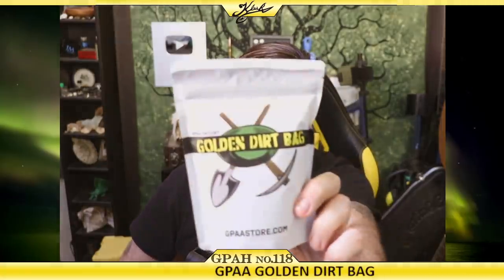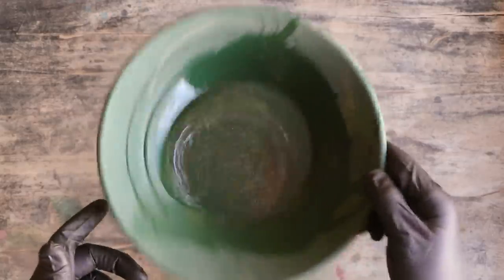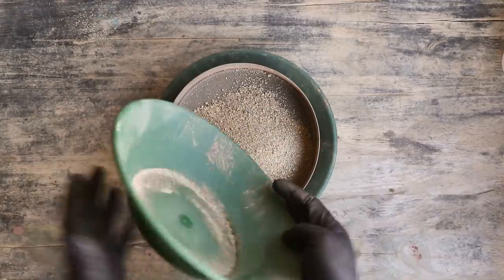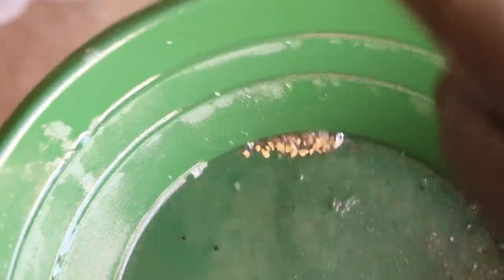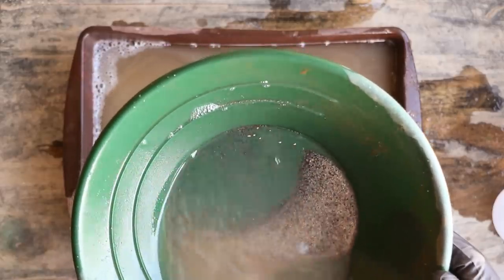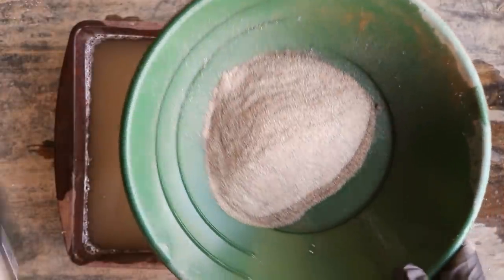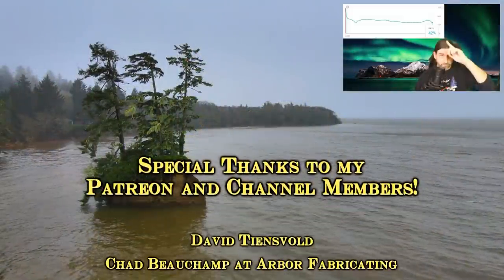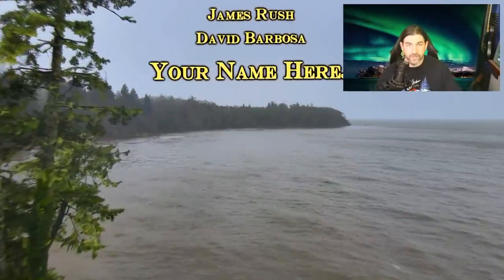GPAA Golden Dirt Bag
and visit the "Social" tab.

Today I review the GPAA Golden Dirt Bag from GPAAstore.com

Pay Dirt Vendor:                  GPAASTORE.COM
Product:                               Golden Dirt Bag
Date of purchase:               DEC 2021
Cost:                                     $50 plus $10 shipping
Weight:                                 About a pound